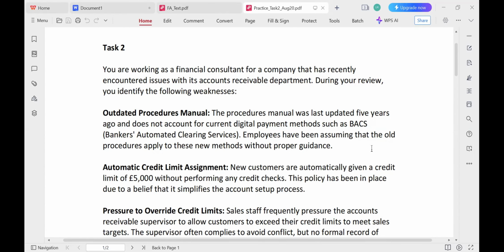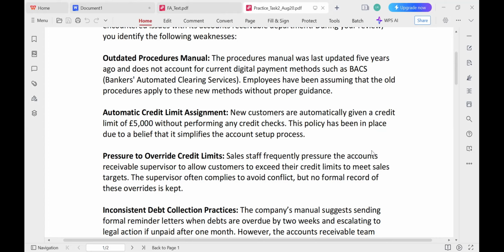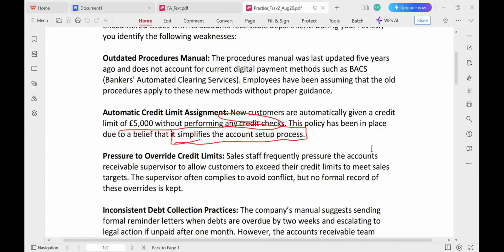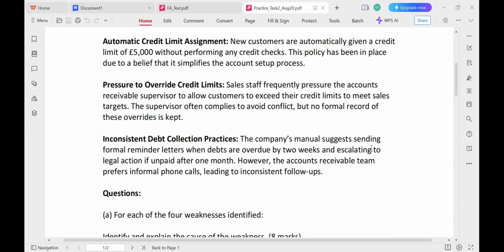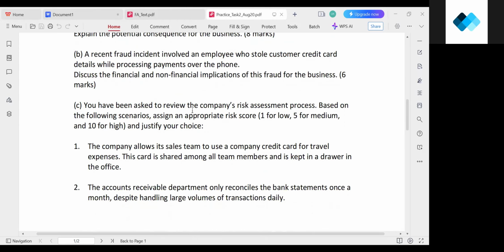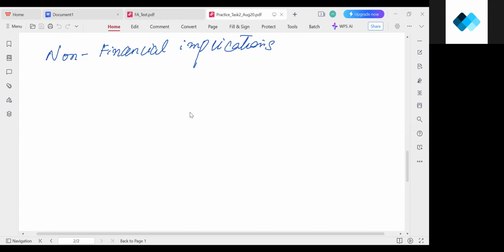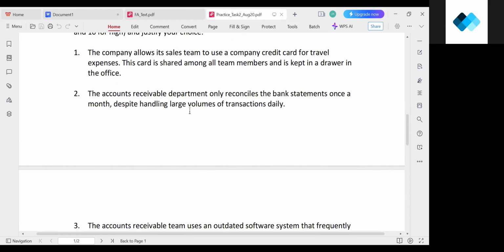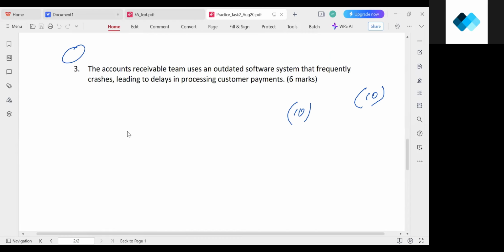AAT LEVEL 4 - INAC TASK 2 - Practice Question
Adam (ACCA & ICAEW)
AAT & ACCA Tutor